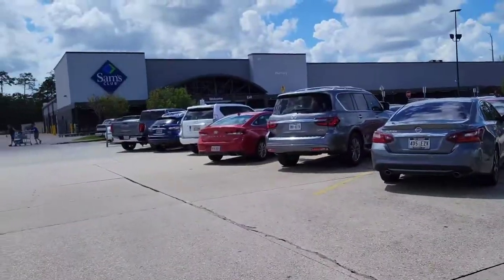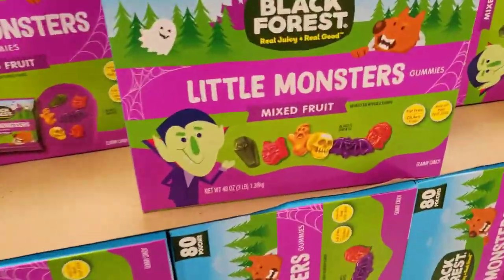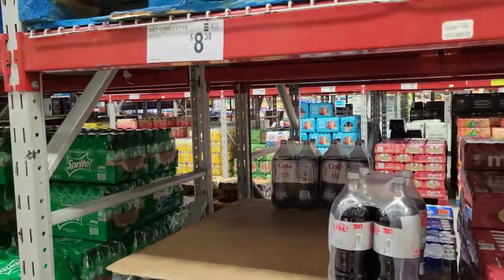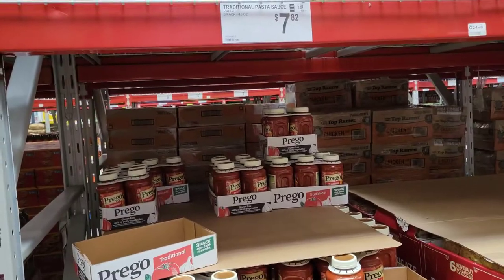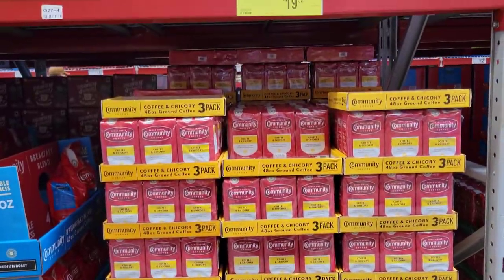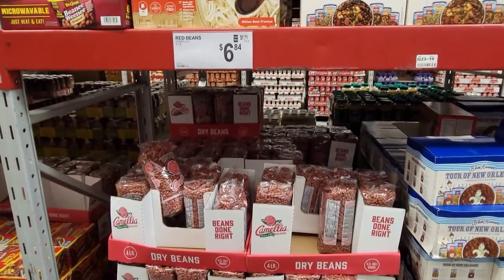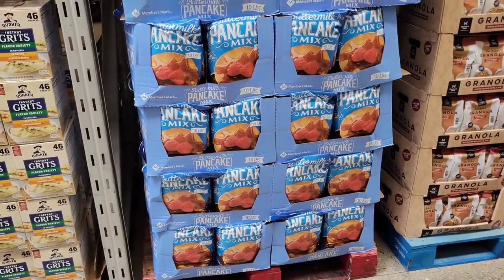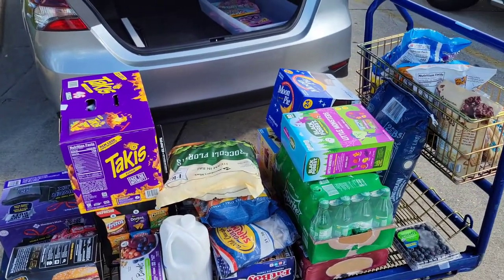Sam's Club Back to School Grocery Shop with Me!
🤍Rosemary Beach, Florida is THE CUTEST BEACH TOWN! 30a Beautiful New Urbanism Beach Town! | DITL VLOG
🤍Miramar Beach, Fort Walton & Destin Florida Vacation Day in My Life Vlog! Beach Vacation Part 1! 30A
🤍VLOG #1 day in my life summer break | errands, Star Bucks, ghost pepper chips! | New Youtube Channel
🤍VLOG # 2 day in the life | new vlogging channel | shop with me | DITL | new grocery store | Aldi haul 2022

This video is about: shop with me sam's club, grocery haul, school snacks, back to school shopping, sam's club snacks for school, school 2022, back to school 2022, groceries, haul, vlog, new channel, ditl, day in the life, day in my life, 2022 vlog, vlogging, vlogger, daily video, mom vlogger, the mom vlogger, channel, trying new snacks, snack haul.